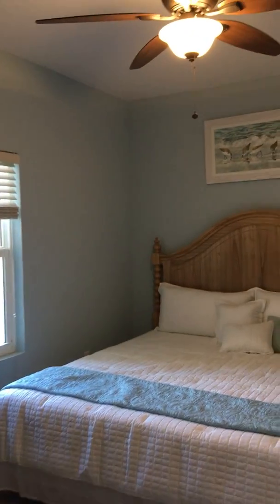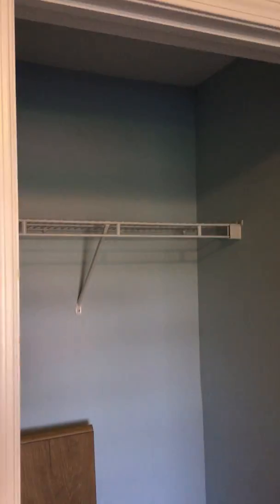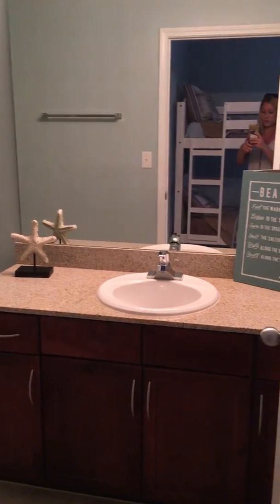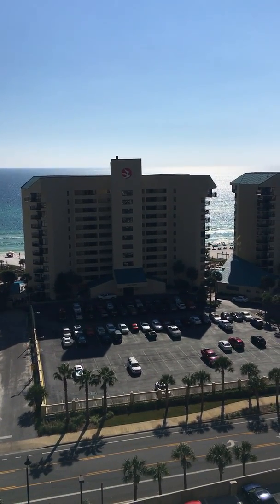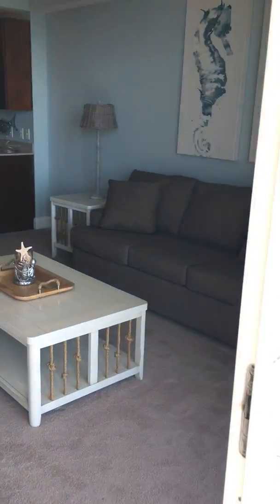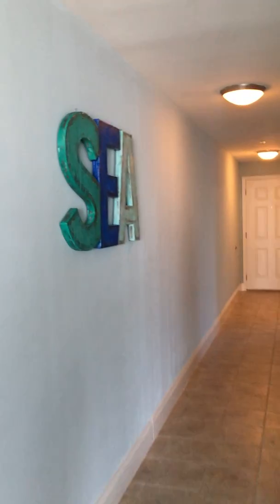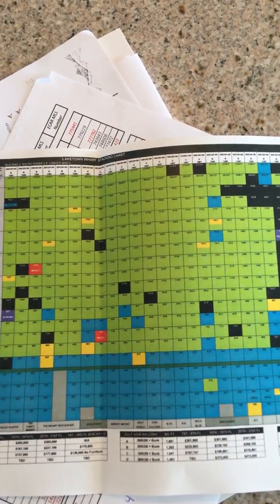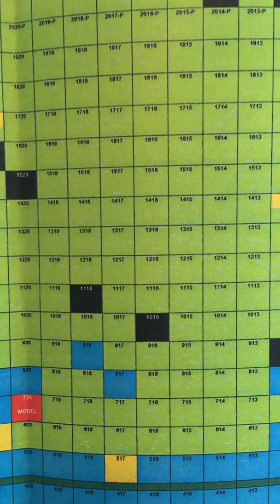REALTOR Bridgett Hall Tours Laketown Wharf - One Bedroom Unit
Realtor Bridgett Hall tours Laketown Wharf in beautiful Panama City Beach, Florida. She tours model number 1205 demonstrating unit location, overall size and functionality of the Laketown Wharf 1 bedroom units.